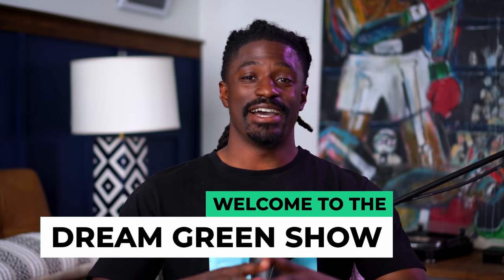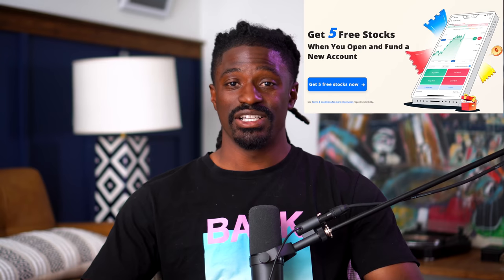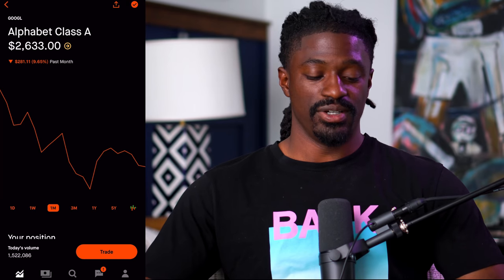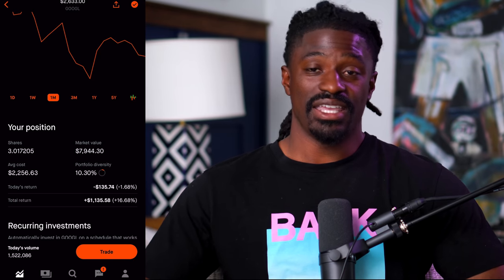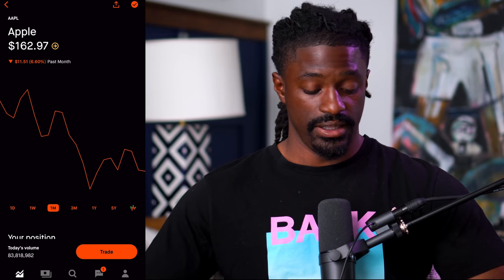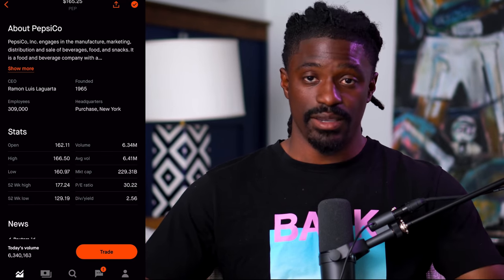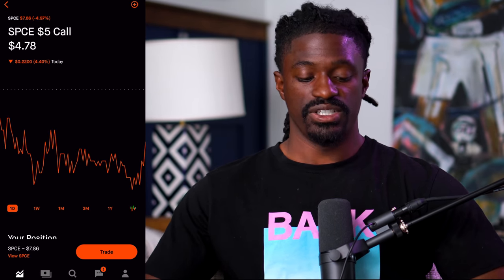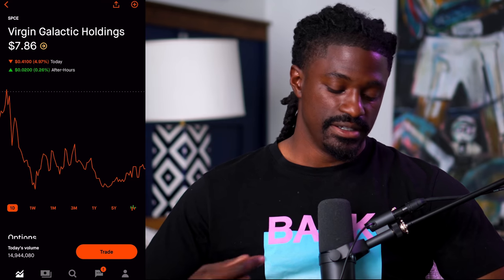Stocks and Options I'm Buying in March Before the Rebound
►💰 LIMITED TIME: Deposit $1 and Get 3 Free Stocks Plus an Additional 1 Free Share of NIO on MooMoo (EXCLUSIVE!)

► COINBASE: $10 Free BITCOIN with code "DREAMGREEN10"